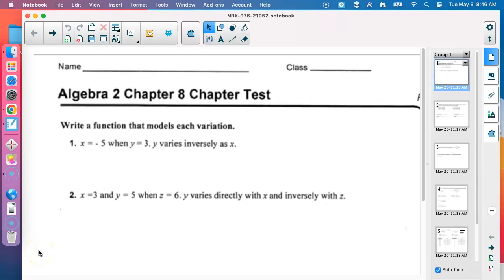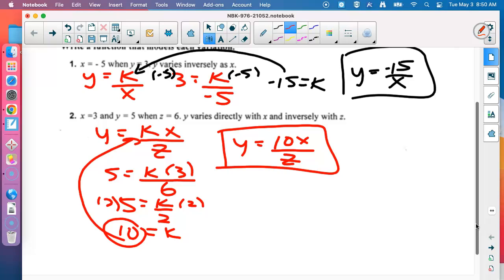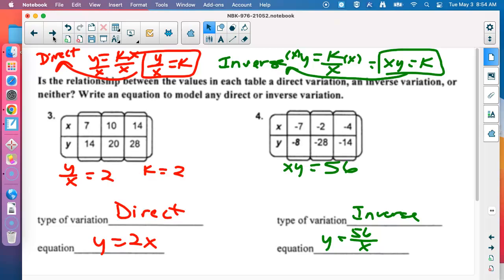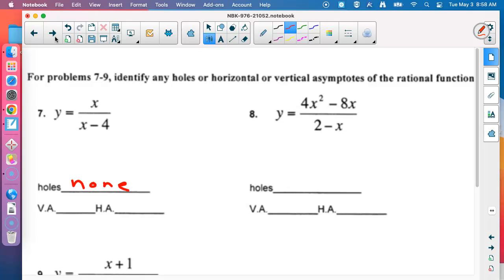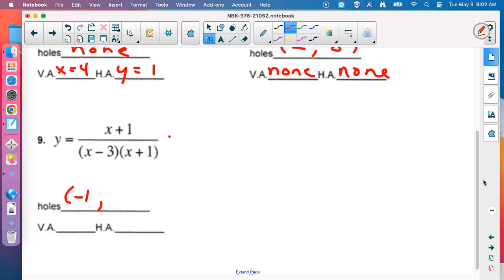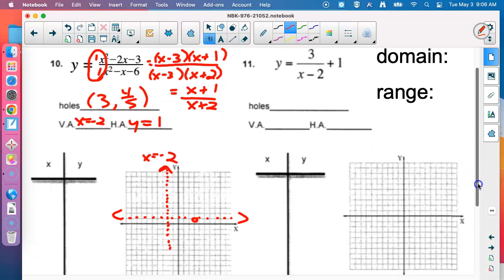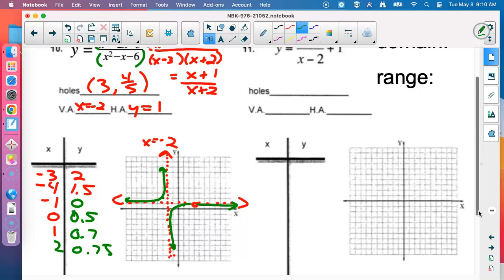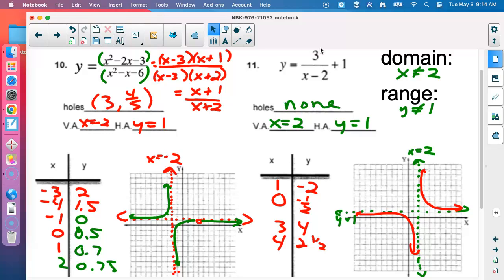Algebra 2 Practice Test Sections 8-1 to 8-3, May 3, 2022